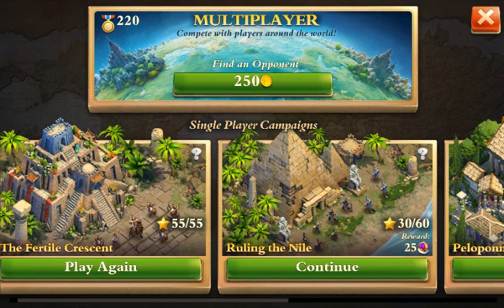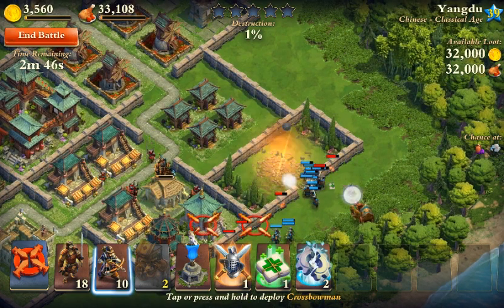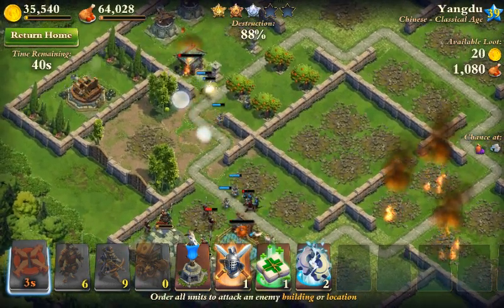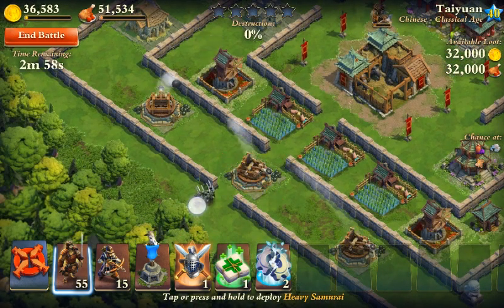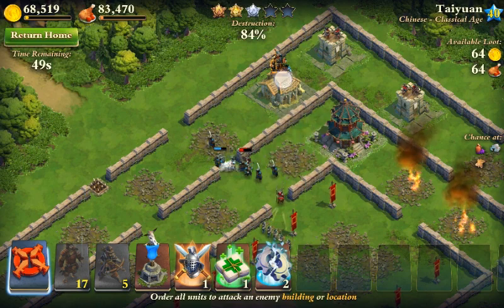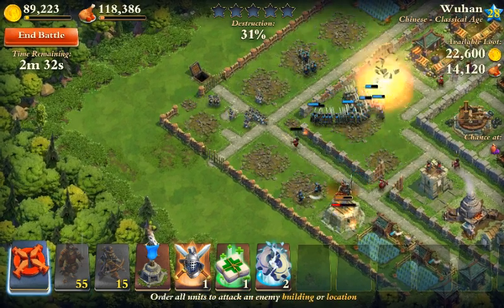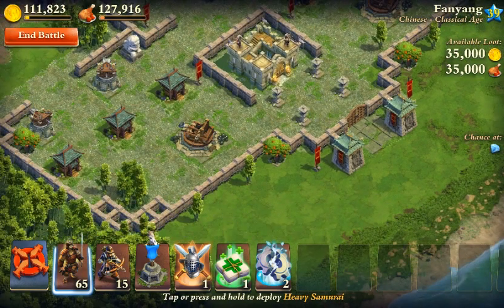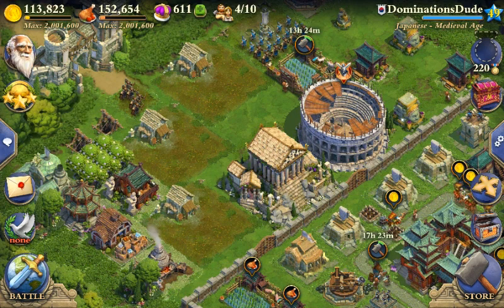Let's Play DomiNations (도미네션즈) - Episode 11 (Finishing up the Three Kingdoms Campaign)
From legendary game designer Brian Reynolds (Civilization II, Rise of Nations), DomiNations is an epic new strategy game of exploration, advancement, and conquest. Lead your Nation to ultimate victory throughout all of human history – from the Stone Age to the Space Age! Build your capital city, pick your Nation from among the greatest civilizations of the world, and defeat rival Alliances to become the most powerful ruler on the planet!

FEATURES:
*Choose your Nation to reap the rewards, special powers, and unique units of the British, Romans, Chinese, Germans, French, Japanese, or Greeks.
*Advance through all of human history and become the first player to unlock the secrets of technologies like Cavalry, Gunpowder, and Flight!
*Recruit the most storied Generals from antiquity, including Alexander, Cleopatra, and Napoleon!
*Increase your renown by constructing Wonders of the World, from the Pyramids to the Statue of Liberty!
*Join an Alliance and co-operate to defeat enemies from around the globe!
*Conquer the World in single-player campaigns from the Fertile Crescent to the Peloponnesian War!